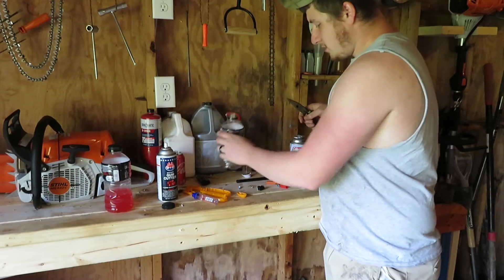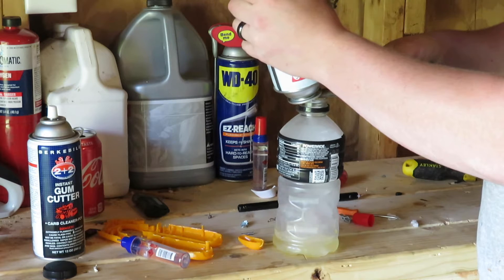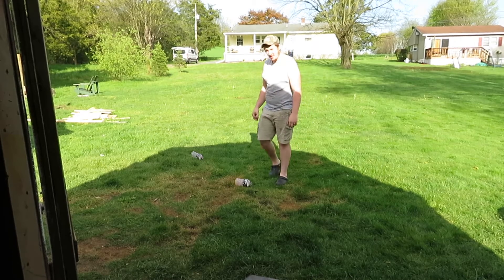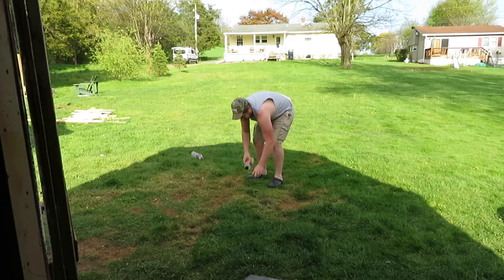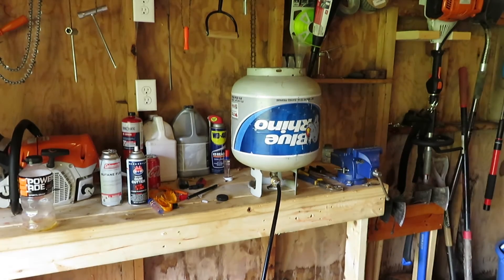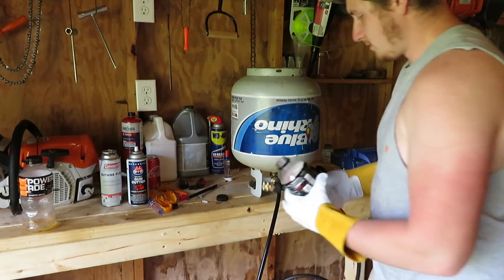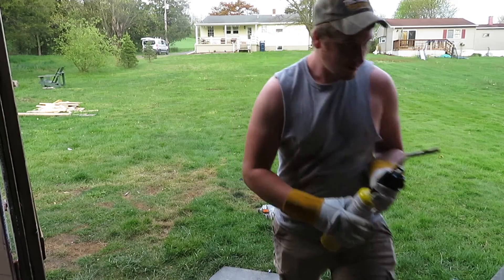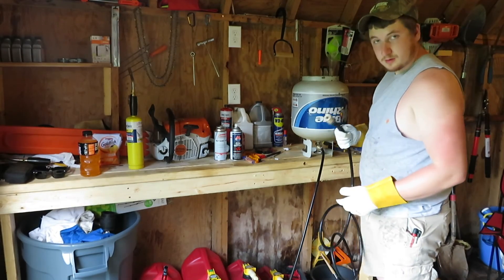Butane vs Propane Flame Test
Hello this is TheShedMaster, I’m just starting out on YouTube. I have very many cool things to show you guys and all kinds of cool builds. I’m waiting for your feedback on what you guys wanna see. I’ll read all the comments to hear what you guys want to see from me.Thanks

💰💵💰CLICK THE LINK AND GET A FREE $5💰💵💰